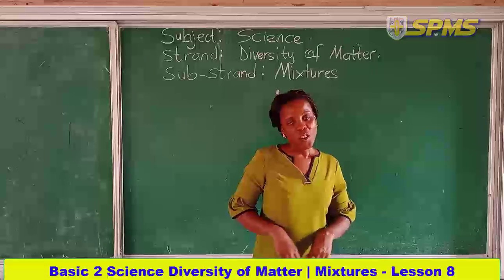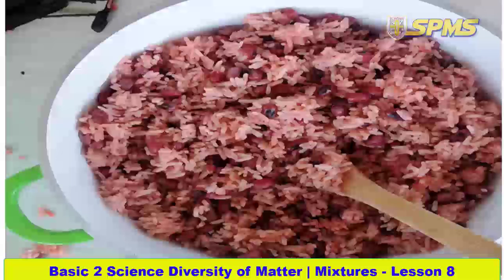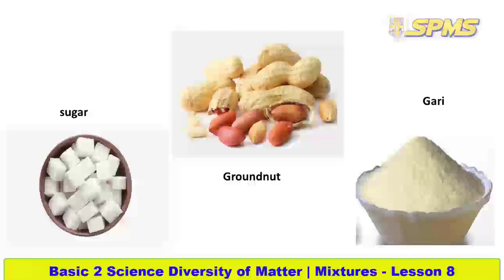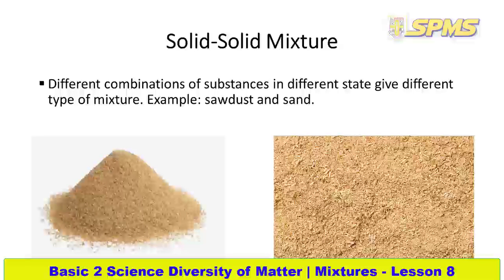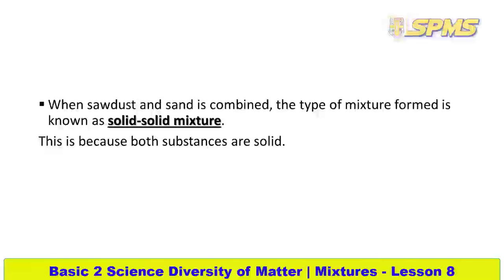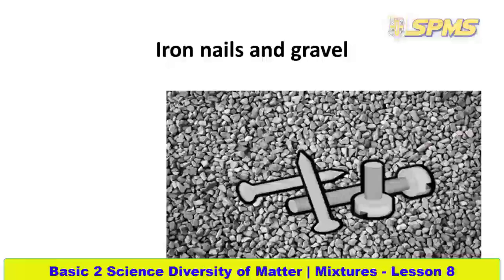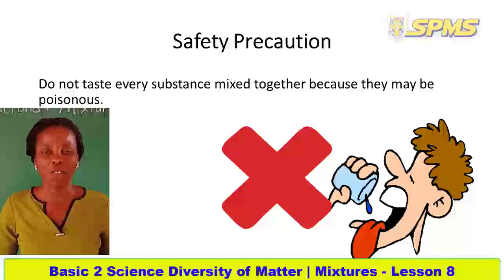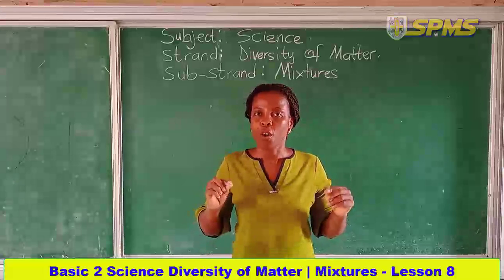basic 2 science lesson 9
tutorial lesson for basic 2 science lesson 9